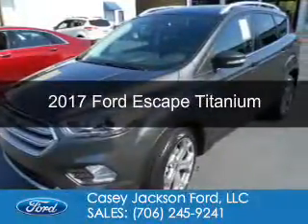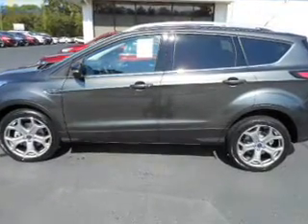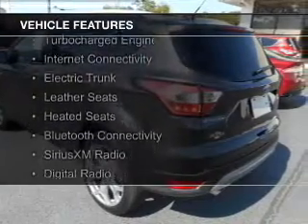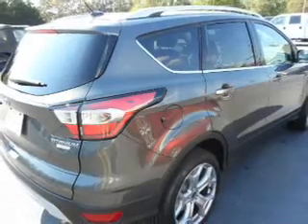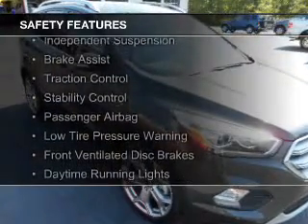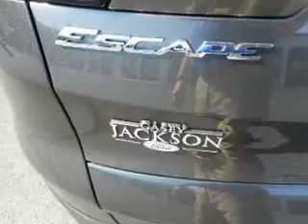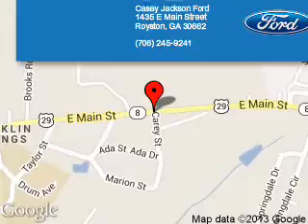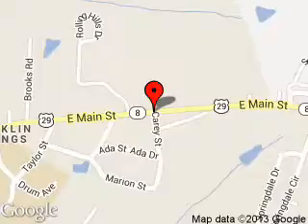2017 Ford Escape - ROYSTON GA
Phone:
Year: 2017
Make: Ford
Model: Escape
Trim: Titanium
Engine: 2.0 liter inline 4 cylinder 16 valve
Transmission: 6-Speed Automatic
Color: Magnetic
Mileage: 3
Address:
1435 E MAIN ST